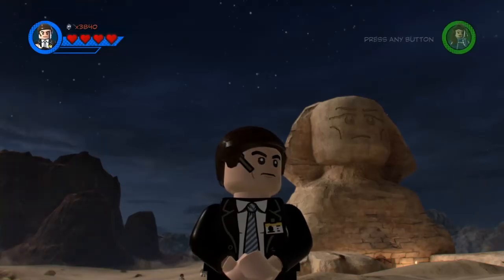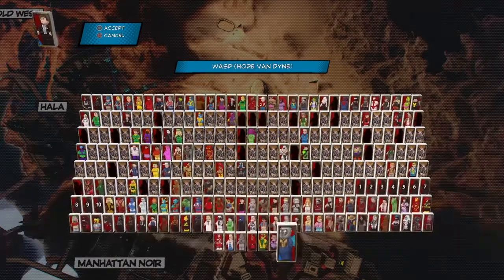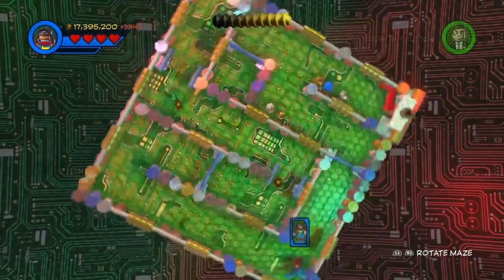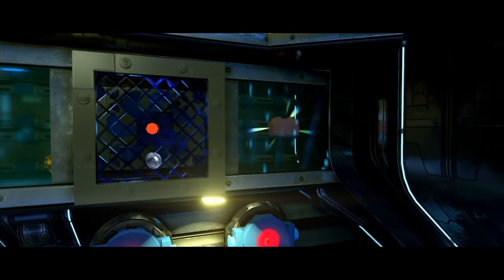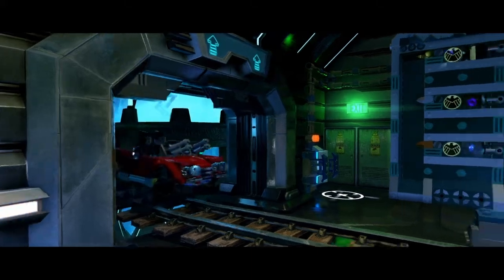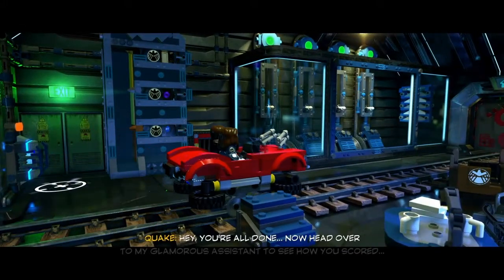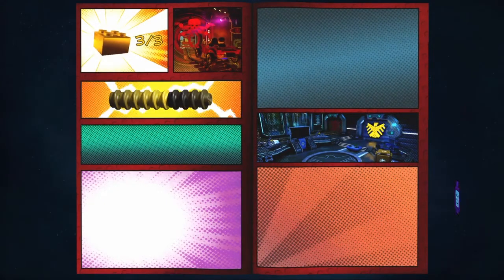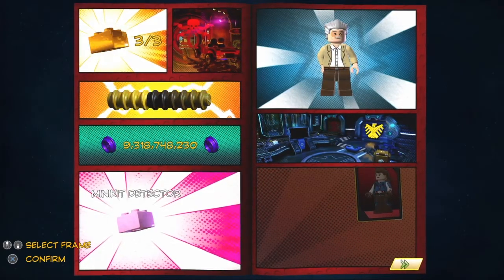Simulation Situation - 100% Walkthrough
Timestamps:
0:44 - SKIP TO LEVEL
0:56 - Gwenpool Brick (Minikit Detector)
2:16 - Stan Lee in Peril
2:48 - Character Token 1 (Captain America (Peggy Carter)